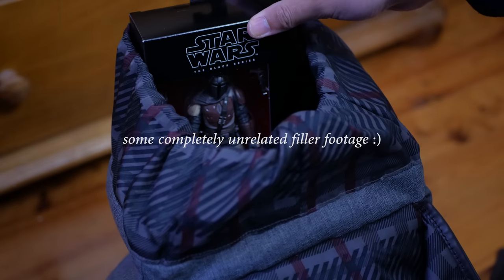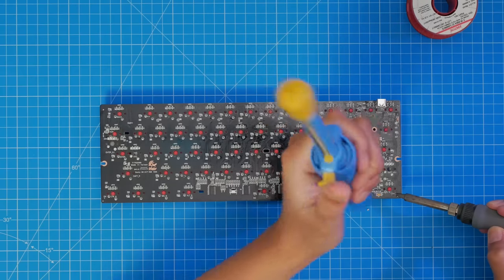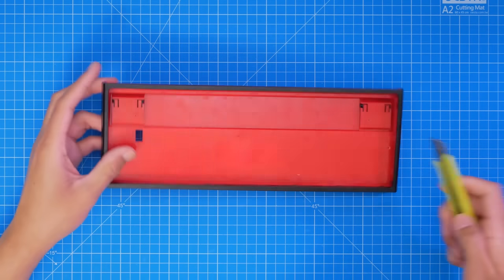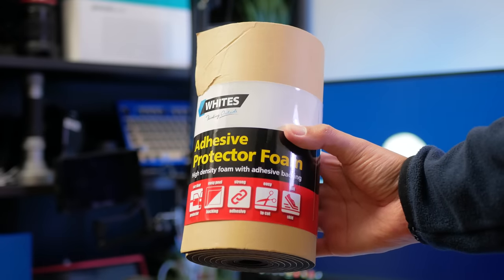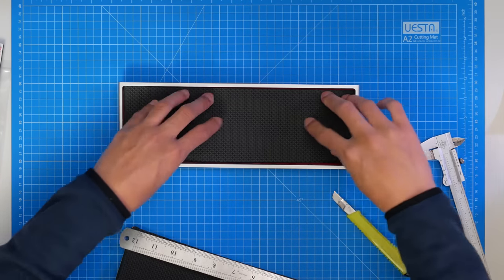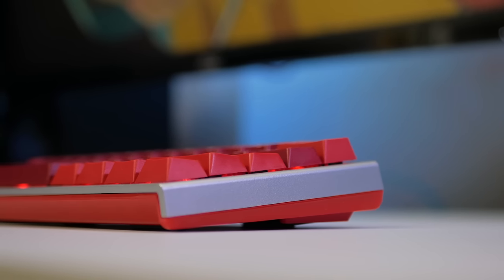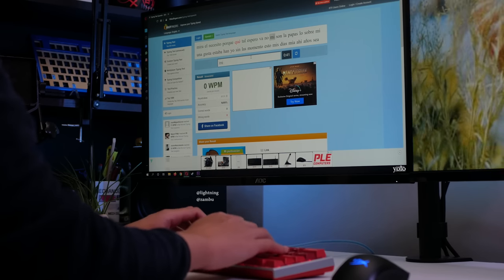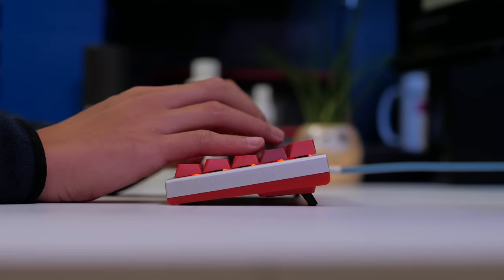Upgrading my Ducky One 2 Mini into an Enthusiast Keyboard!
Today we mod out the Ducky x HyperX One 2 Mini mechanical keyboard, and attempt to make it enthusiast grade (but not really lol). Bit of switch modding, lubing, painting, all that stuff!